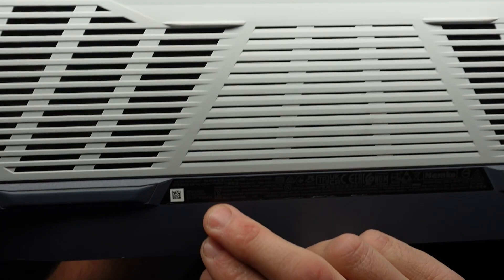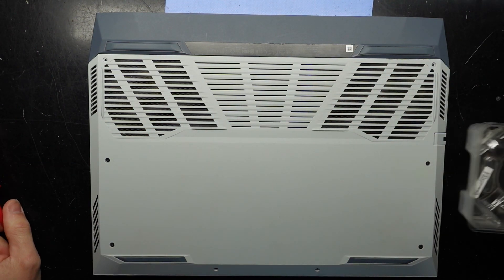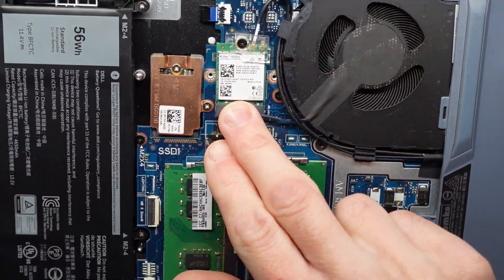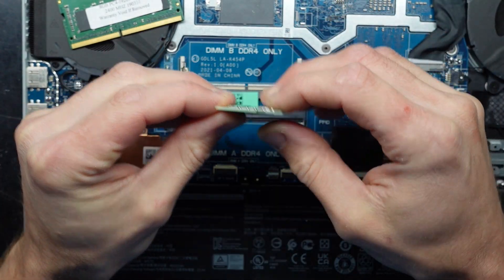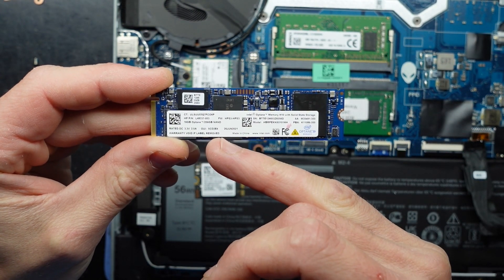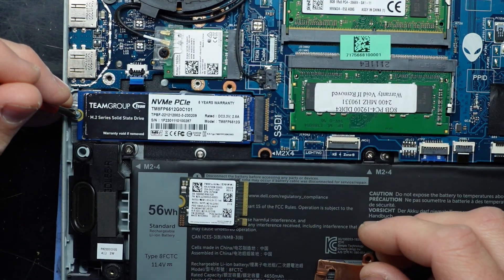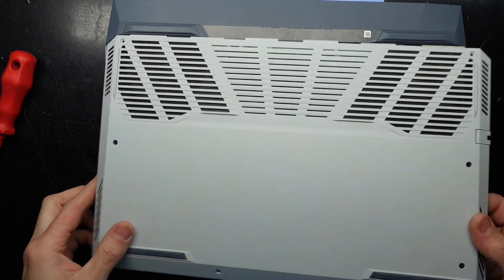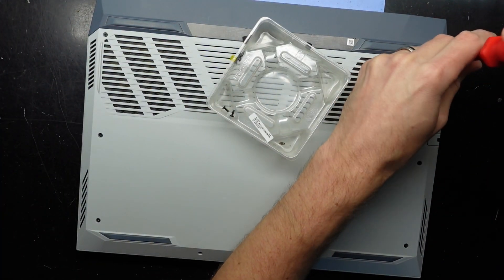Dell G15 5515 Ryzen Edition, Ram and NVMe Upgrade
In this video im doing a NVMe Upgrade and also showing you how to upgrade the ram in your Dell G15 5515 Laptop